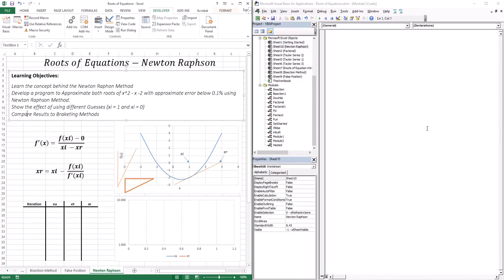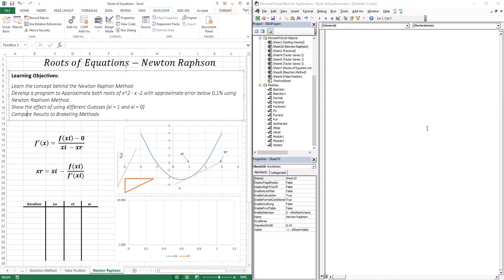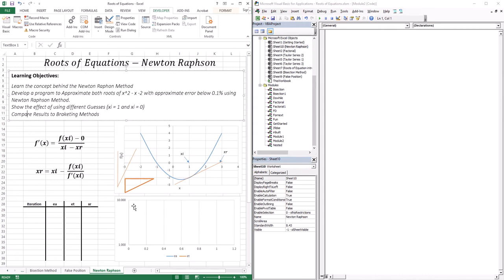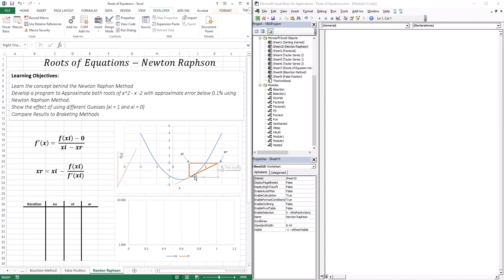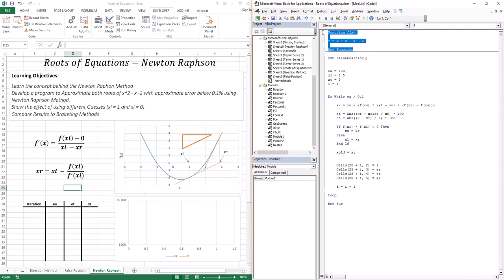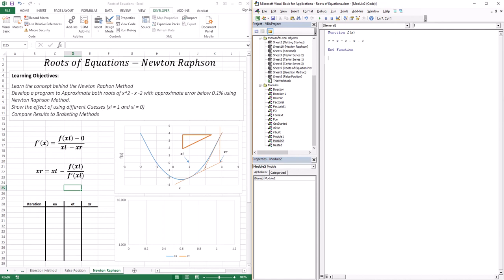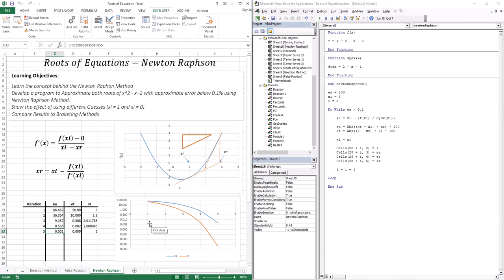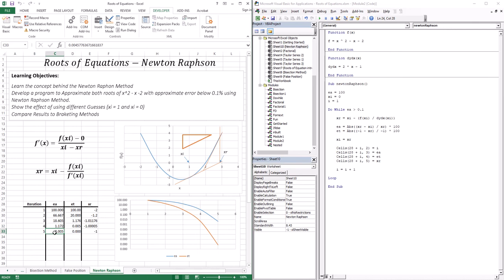Newton Raphson and how it compares to Bracketing Methods - EXCEL/VBA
In this lesson you’ll learn about:
• The Newton Raphson Technique
• How to develop a VBA code to implement this technique to any desired approximate error.
• How the Newton Raphson Technique compares to both bisection and False position methods